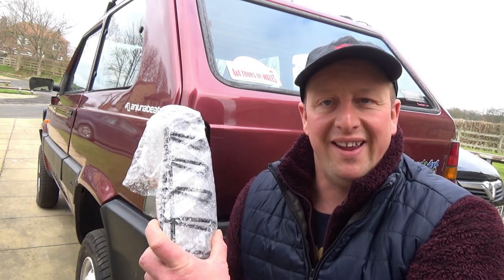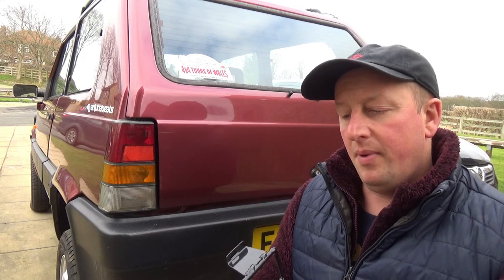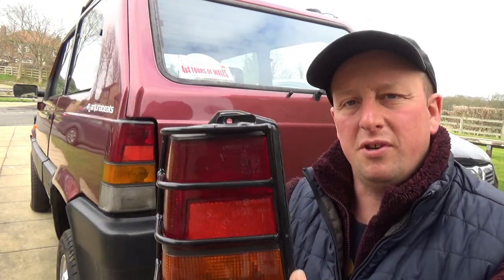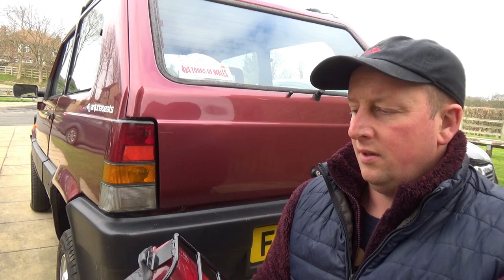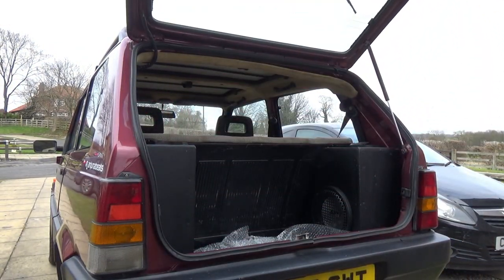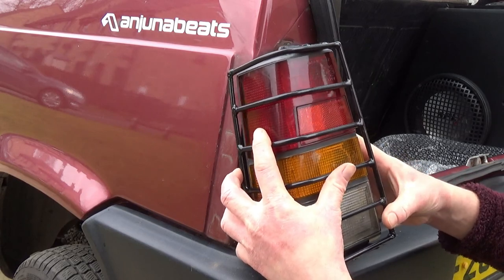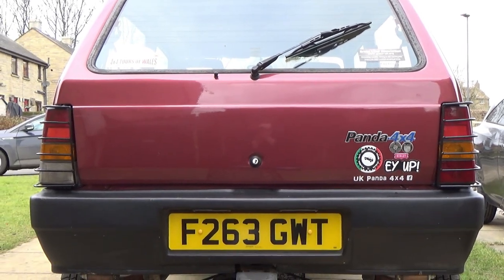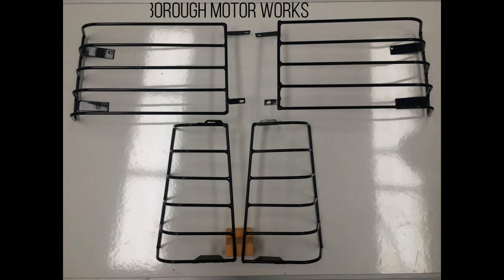How to buy and install front + rear light guards - UK Panda 4x4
Install brand new light guards on the classic Panda 4x4, bought in the UK from Scarborough Motor Works.